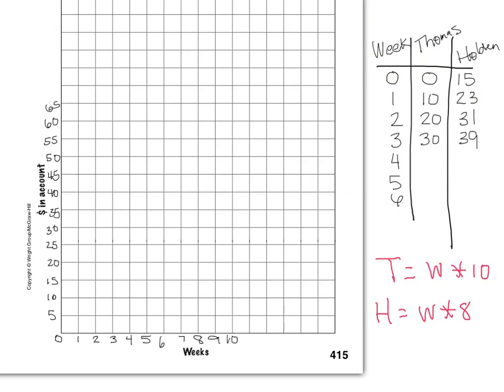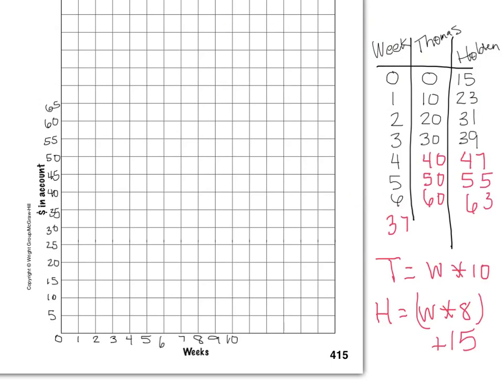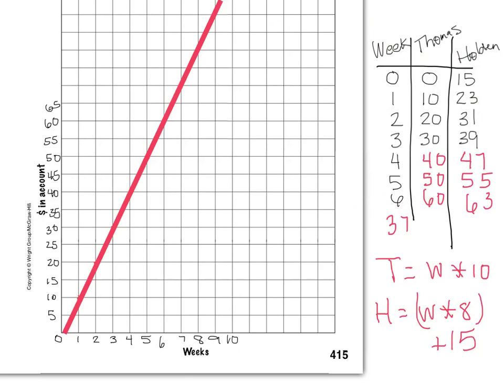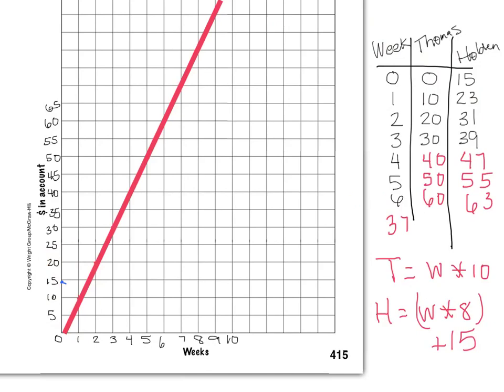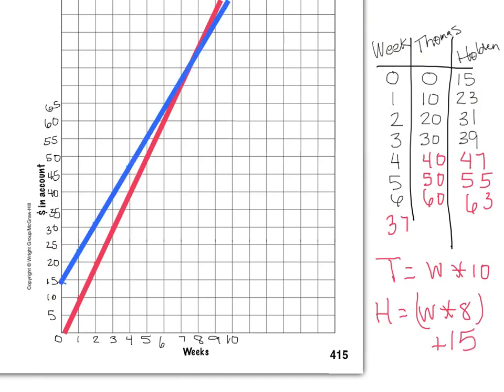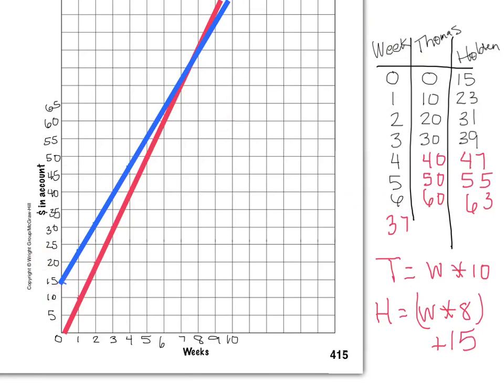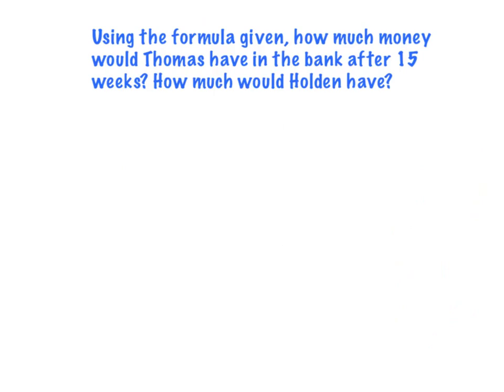10-6 Rules, Tables, and Graphs Part 2